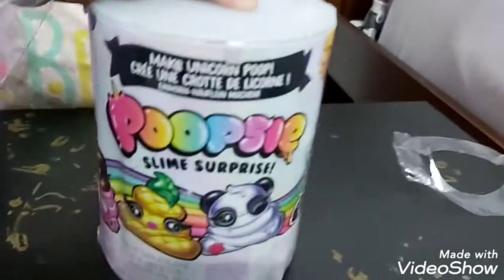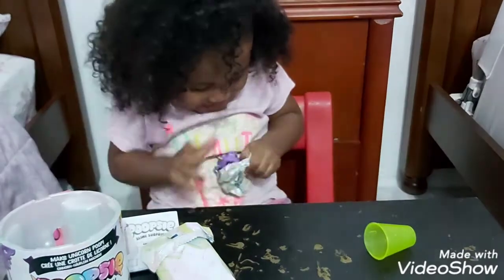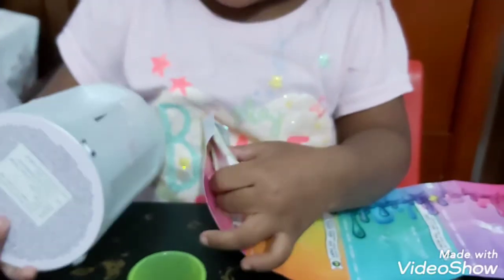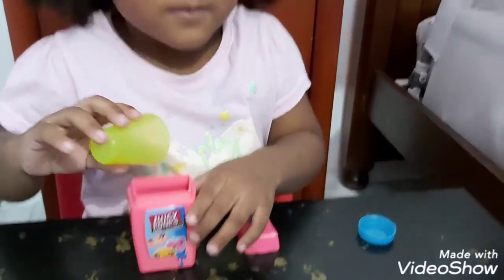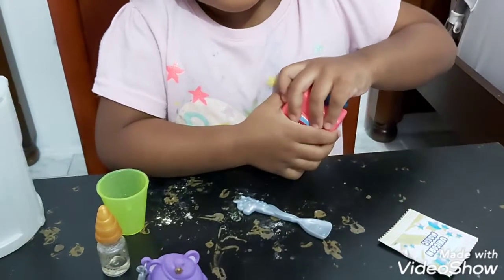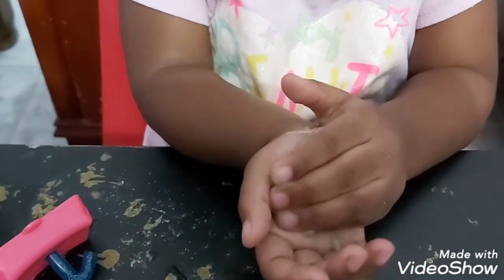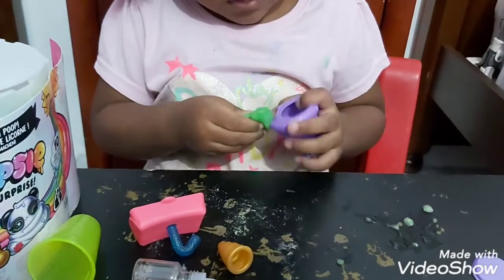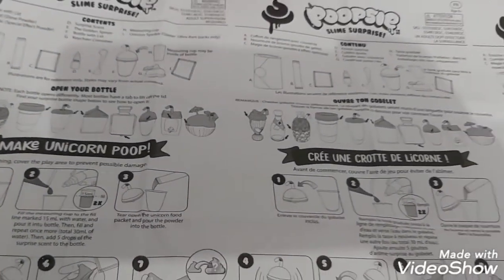Poopsie Slime Suprise Unicorn Slime|UNBOXING|POOPSIE SLIME GONE WRONG!| فتح علبة سلايم بوبسي السحرية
I love playing with slime especially if it's a do it yourself one. But what happened with this one?It gone wrong!
Please watch and see what happened.

Credits to:
IntroMaker
VideoShow
VideoMaker
ThumbnailMaker